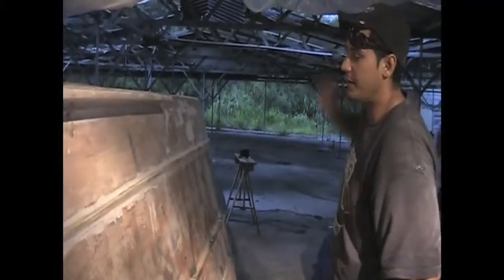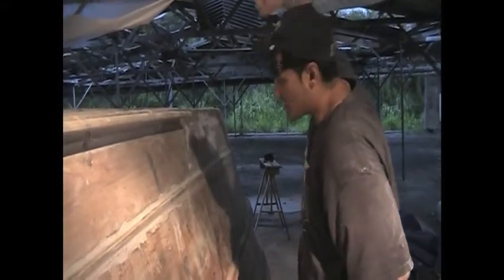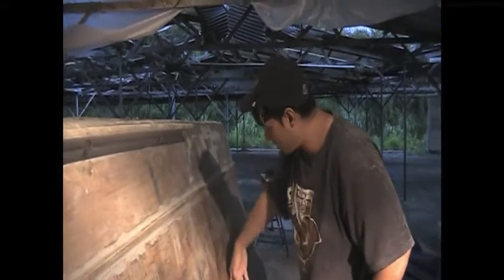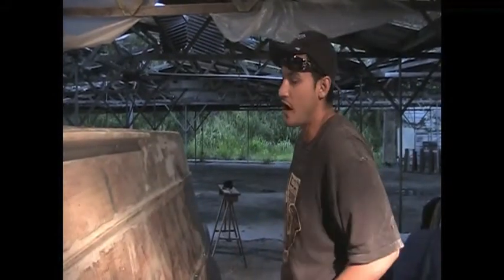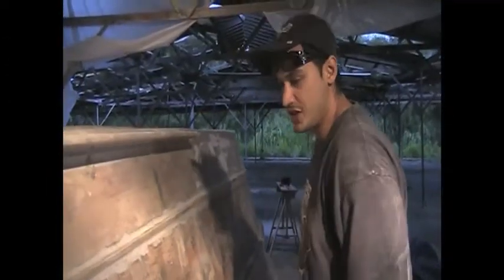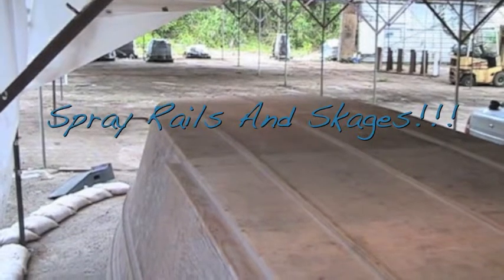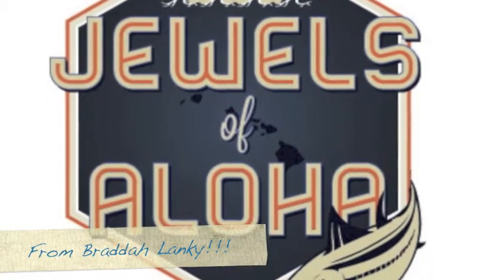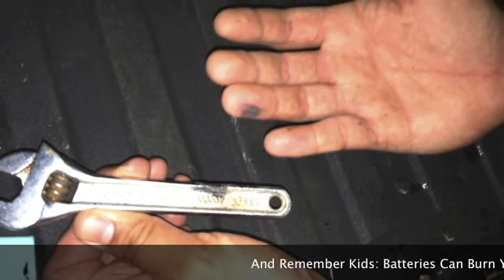Lessons With Lanky: Custom Boat Building Green Electric Hybrid Boats- Spray Rails And Skages!!!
In this lesson Braddah Lanky explains the Spray Rails and the bottom Skages on the Green Elect Hybrid Boat, Malolo I.